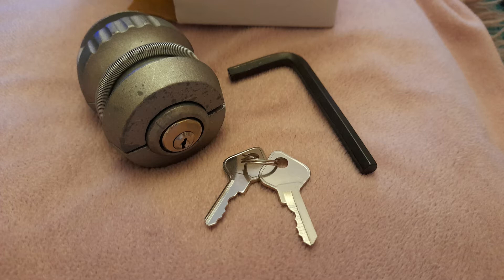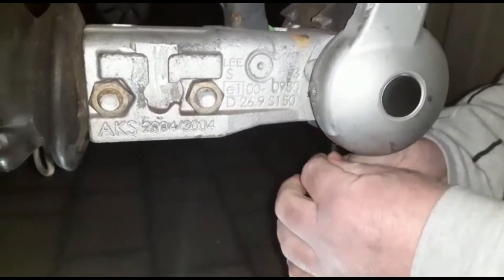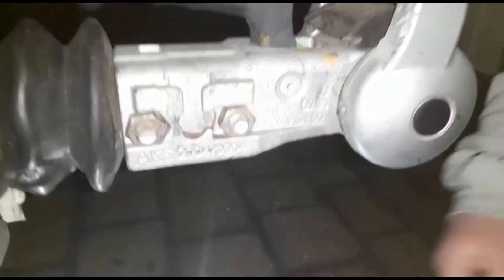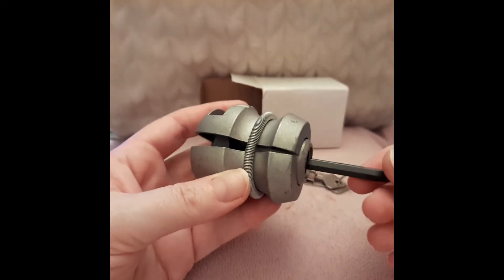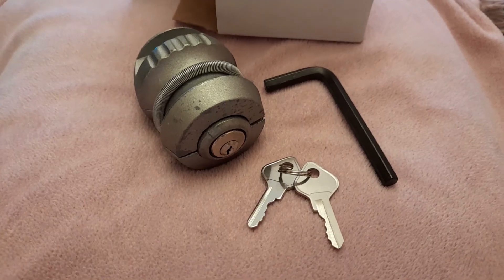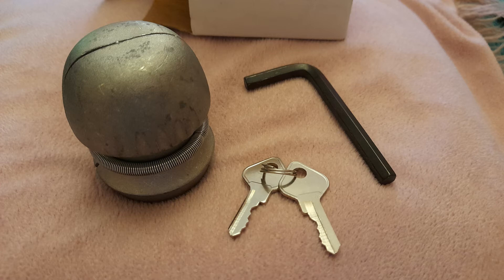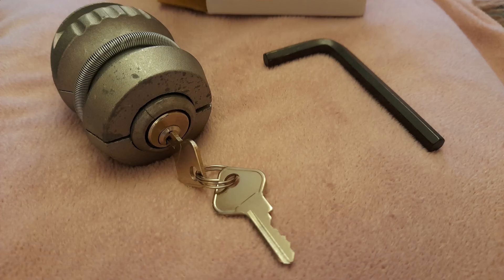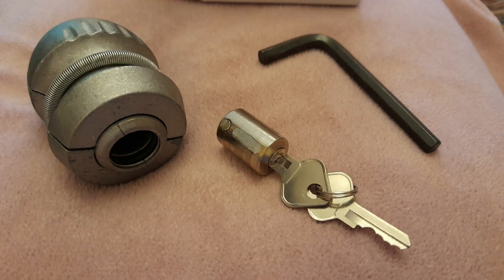50MM TOW BALL HITCH COUPLING LOCK FOR CARAVAN TRAILER OR HORSE BOX SECURITY WITH 2 KEYS EASY FIT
50MM TOW BALL HITCH COUPLING LOCK FOR  CARAVAN TRAILER OR HORSE BOX SECURITY WITH 2 KEYS EASY FIT

Ebay link to the lock